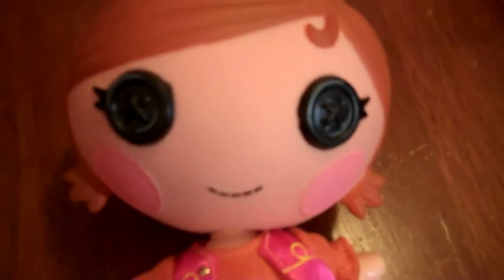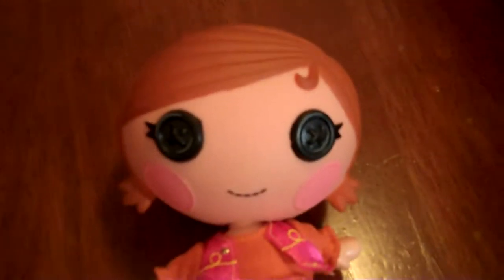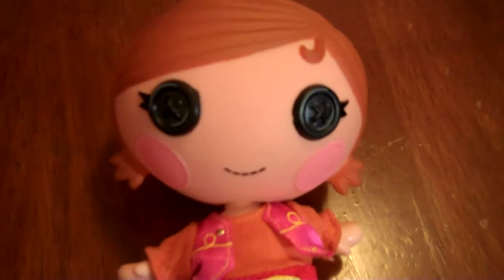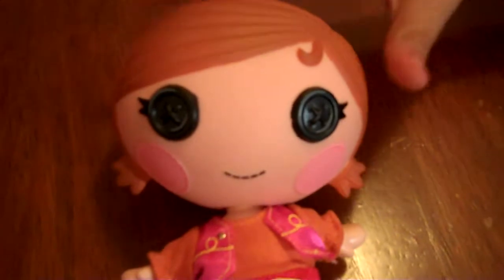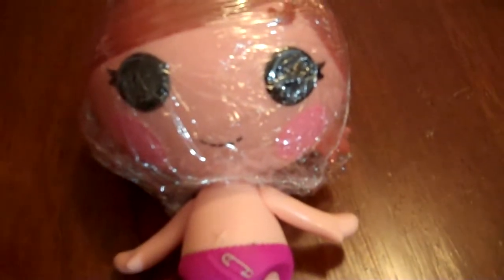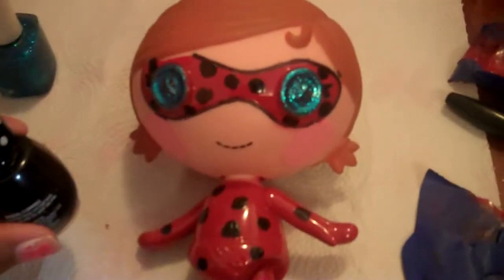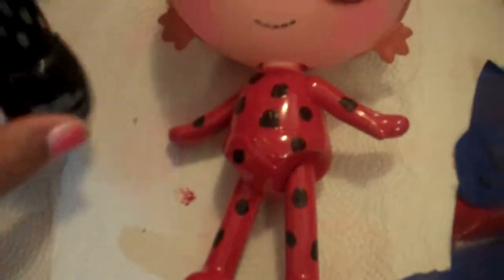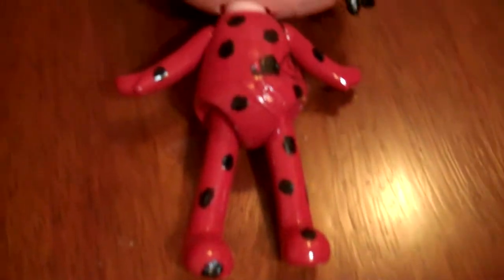MIRACULOUS LADYBUG!!!! CUSTOM!!!!!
EVIE BEE TURNS A LALALOOPSY INTO ONE OF HER FAVORITE CHARACTERS LADYBUG! WATCH TO SEE HOW YOU CAN TOO!!